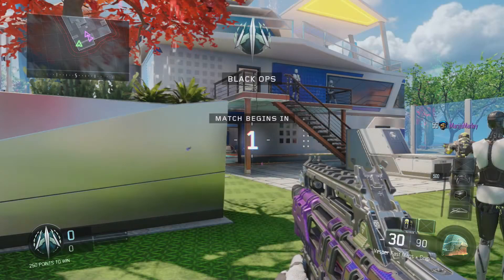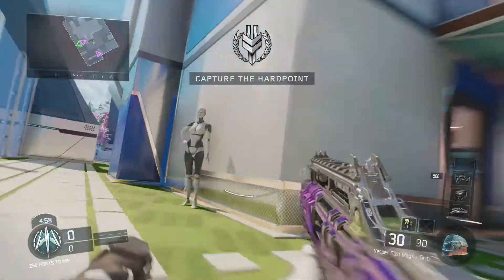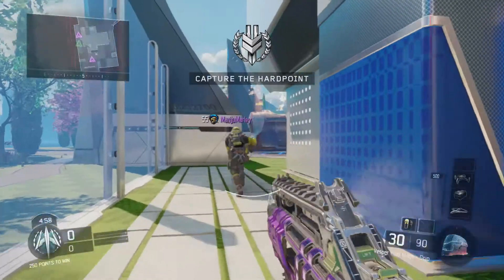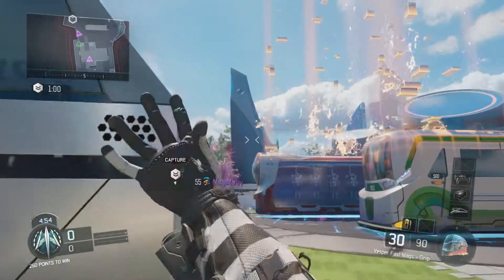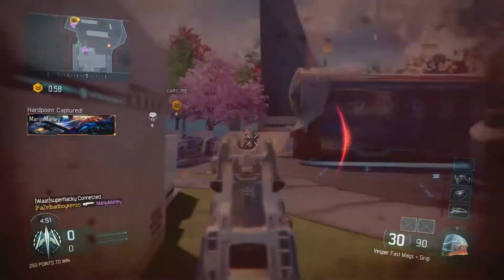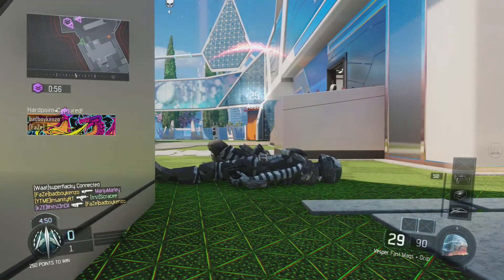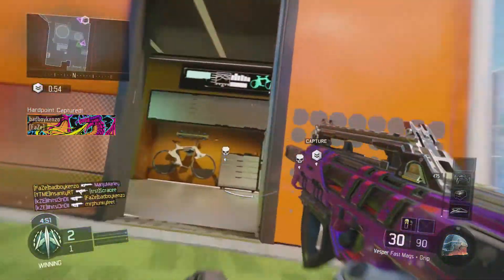God Gun Returns!?! Black Ops 3 July 2016 Update Info!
I forgot to include that new weapons have been dropped and can be gained from the black market! More content will be out soon!